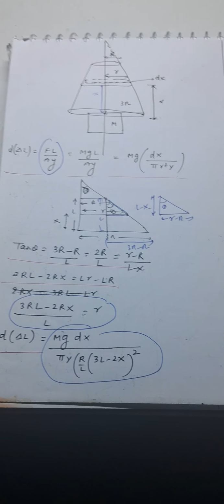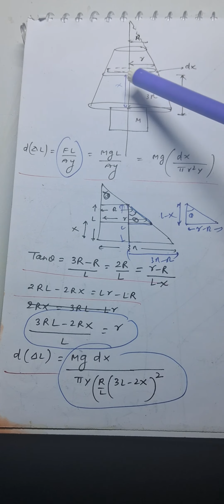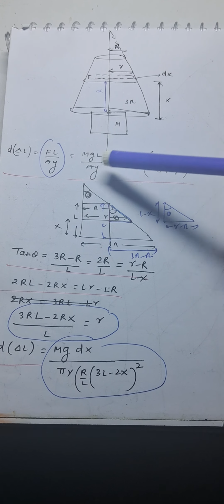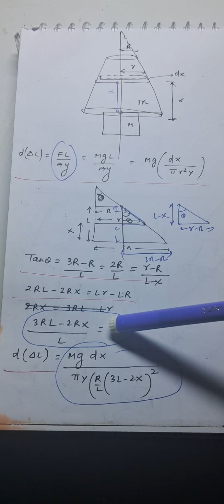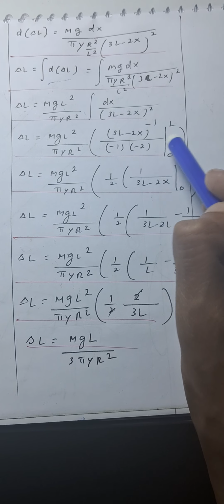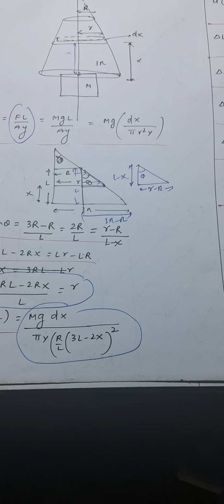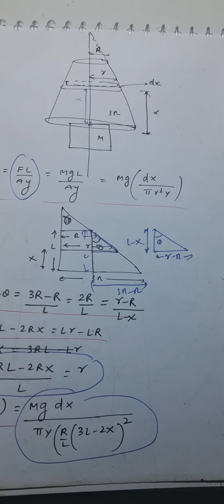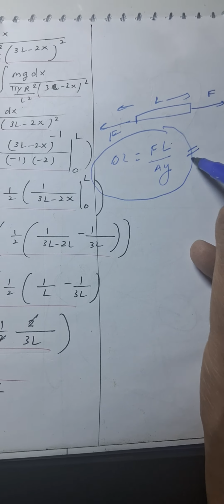Elasticity based problem asked in jee advanced physics-acharya vishvendraआचार्य विश्वेन्द्र